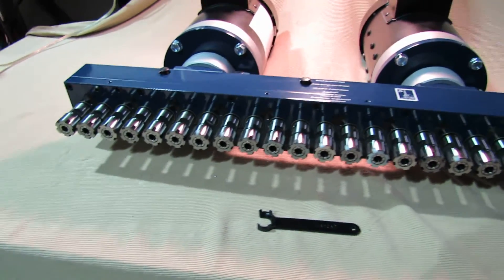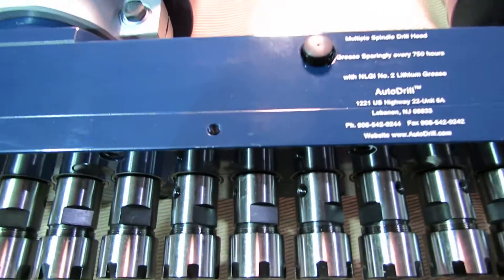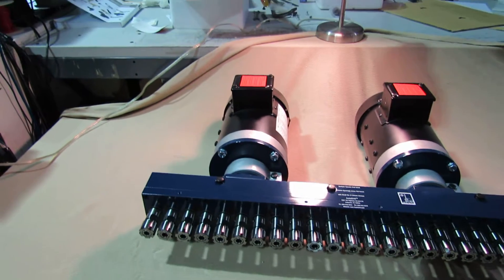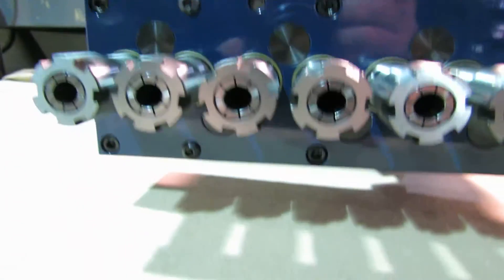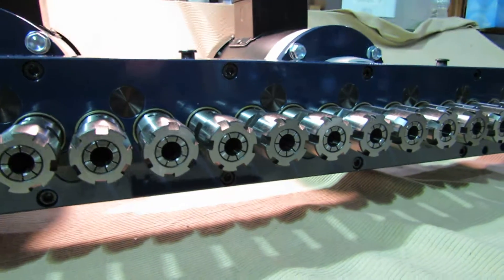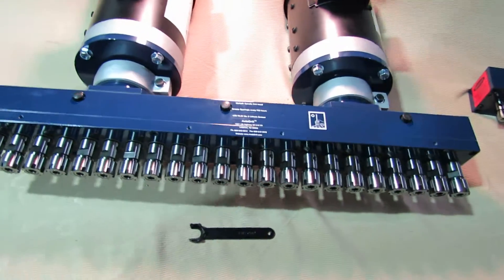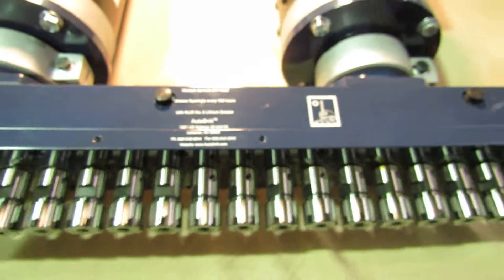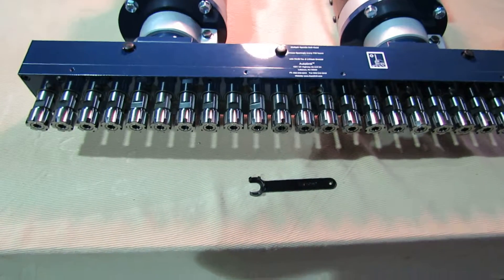AutoDrill, LLC 22 Spindle Fixed Drill Head By Drill Gal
This video, narrated by a Partner / Owner at AutoDrill, LLC, shows a custom designed 22 spindle fixed drill head with two 3 phase motors that drive the head.  All of the 22 spindles spin in the same direction.  This is a very reliable setup for production drilling of 22 holes at a time and is a much lower cost alternative than a CNC machine!  If you are in the market for a drill head such as this, please give AutoDrill a call.  AutoDrill, LLC is the premiere maker and distributor of commercial grade automatic drills and multiple spindle heads for commercial and personal use.
You can contact them on the web at AutoDrill.com, Drill-HQ.com or email them at . You can also call them toll-free at or if you are dialing internationally, you can reach them at 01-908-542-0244.  They can assist you with any special needs or questions you may have.